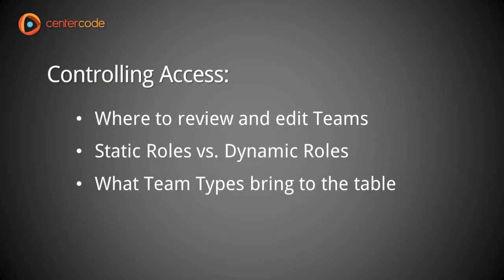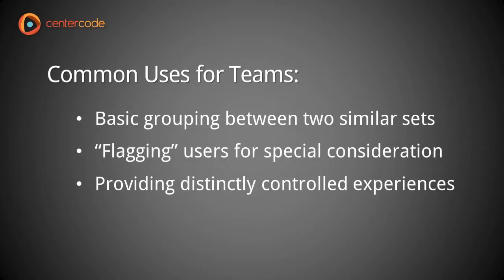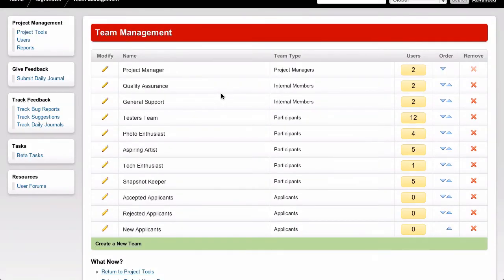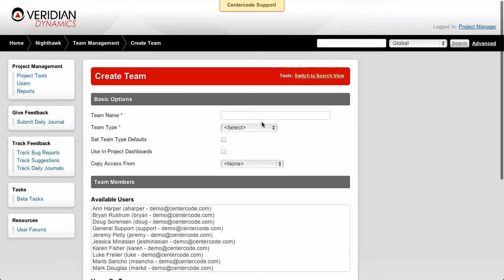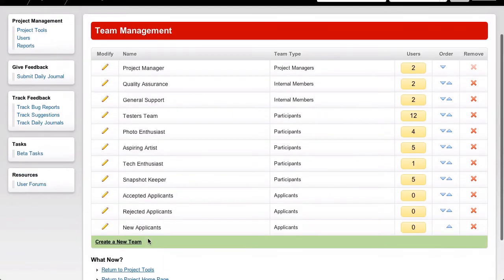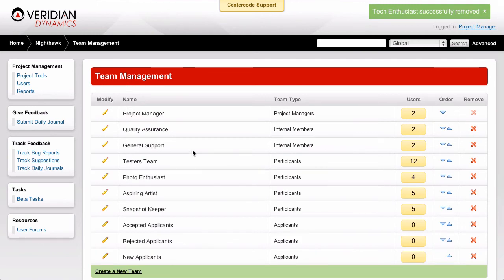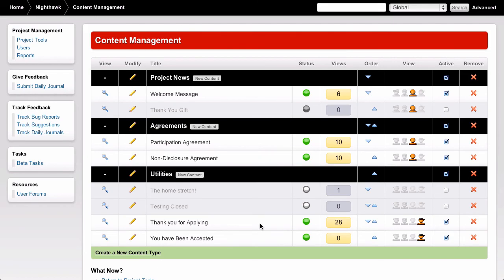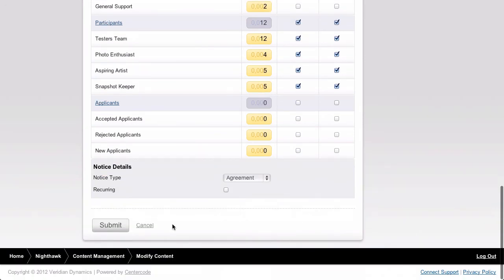Beta Project Manager - Organizing Users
This video focuses on categorizing and governing access to your Users. Be sure to review the Connect Manager Fundamentals video for a full understanding of Teams and Roles.